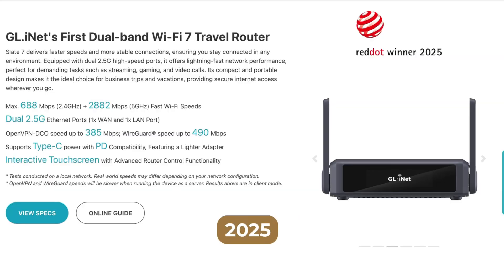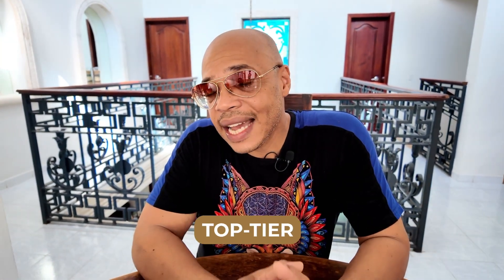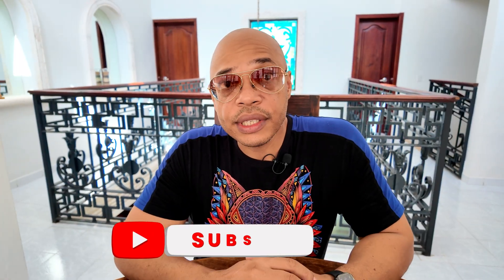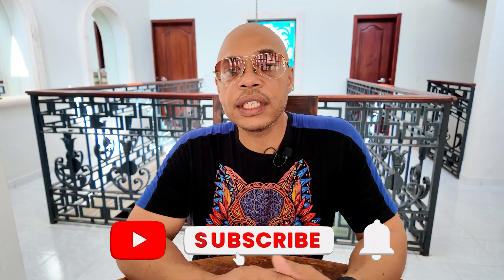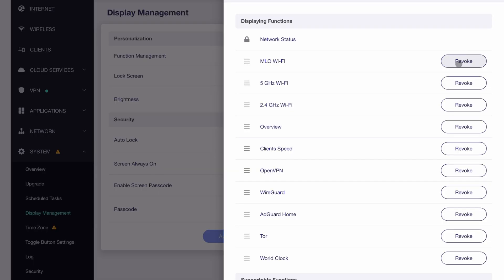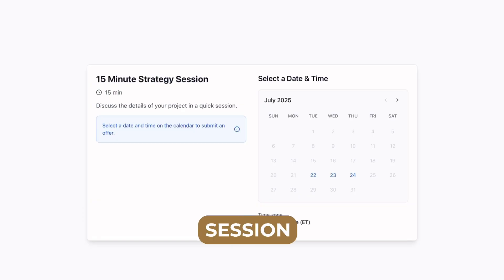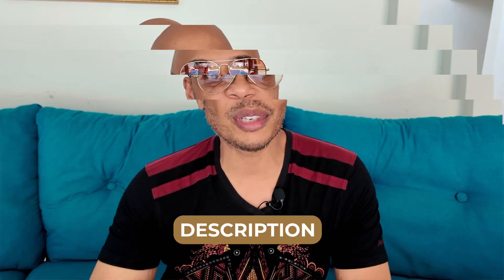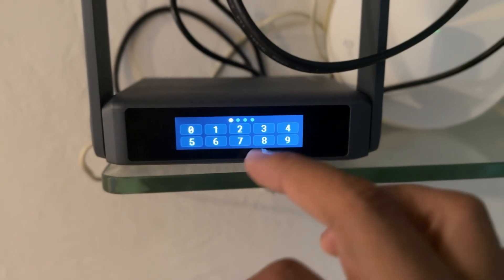Why GL.iNet BE3600 (Slate 7) VPN Travel Router JUST GOT BETTER!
The GL.iNet BE3600 Slate 7 router was launched with a new interactive touch display. The new display of the GL-iNet Slate 7 allowed for easy configuration, but also introduced potential unintended problems. All of these issues have been fixed with the latest firmware version, and in today's video, I'll share how to secure your GL-iNet Slate 7 router.

Do you want to discuss your particular technical situation?

📆 Do you need help setting up your GL.Inet Router? Book a remote installation via Zoom